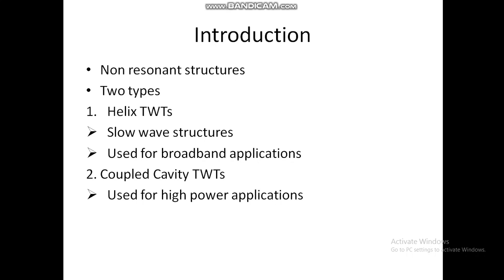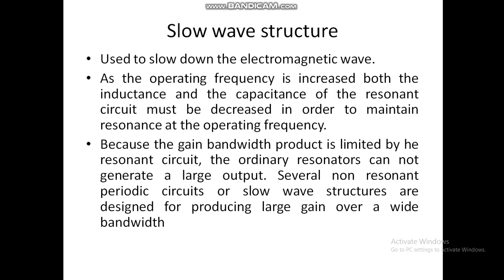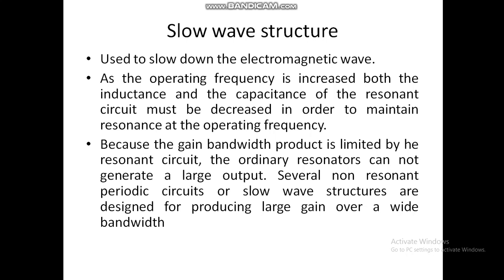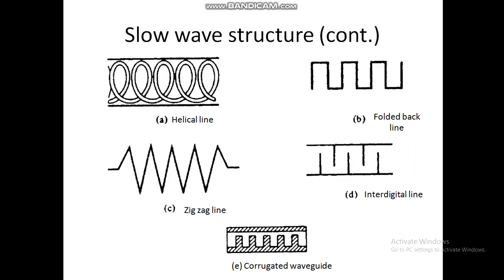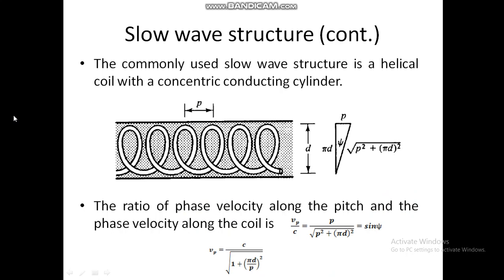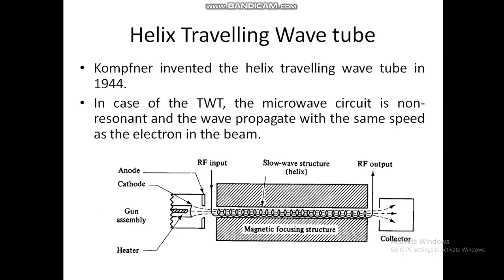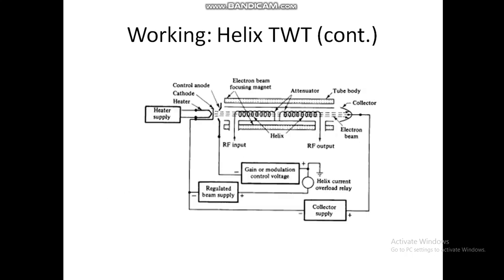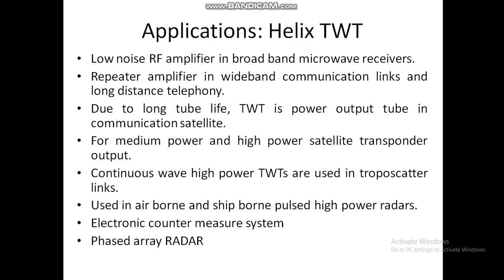TWT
travelling wave tube